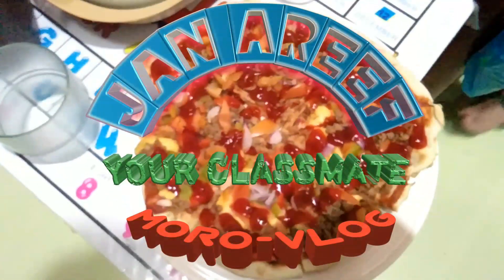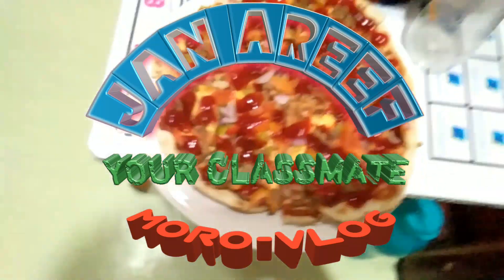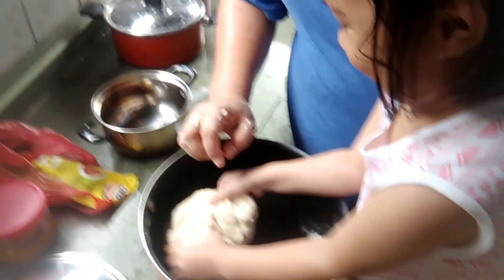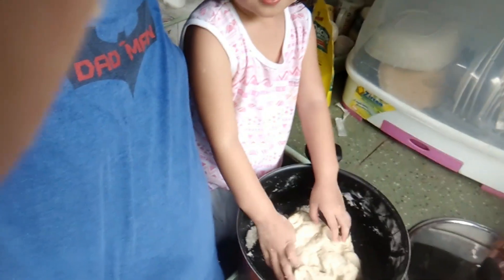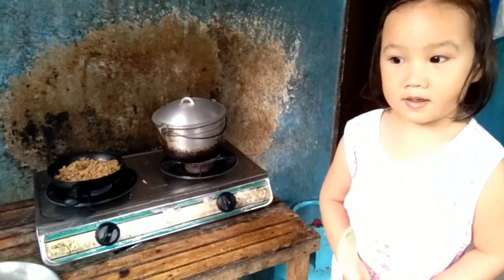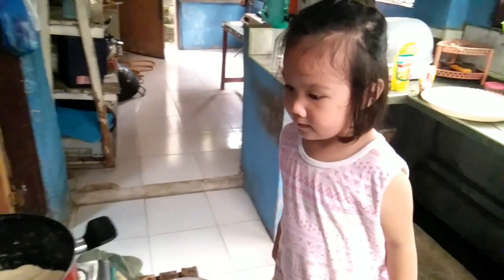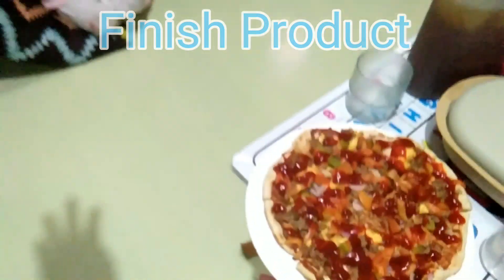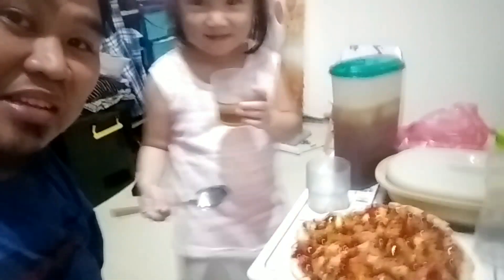Homemade Pizza with my Beautiful Aqeelah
Naisipan kong gumawa ng pizza kasama ng anak ko sa kadahilanang ilang araw na niya akong kinukulit na gumawa daw kami ng pizza, kaya ito na, hehehe